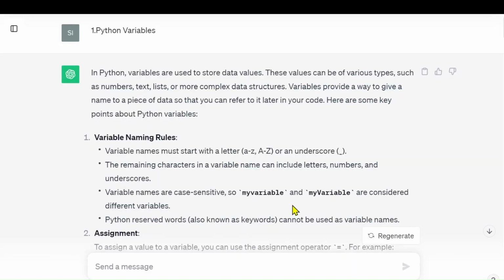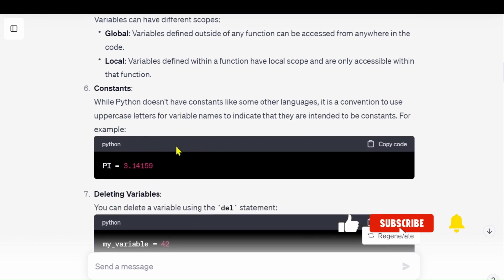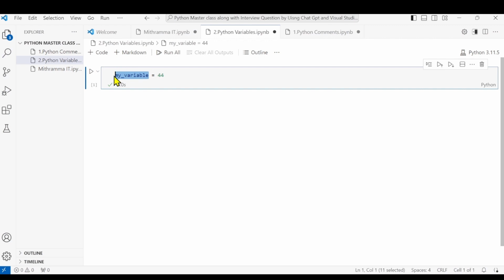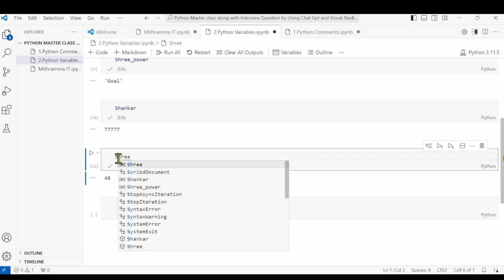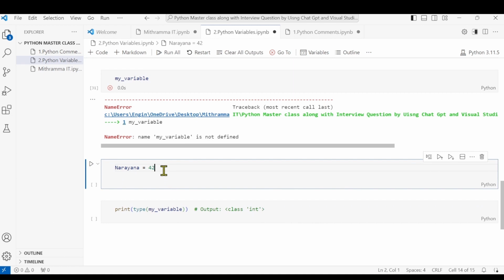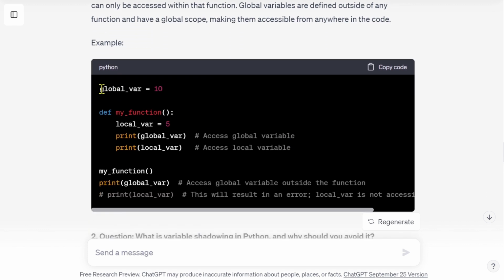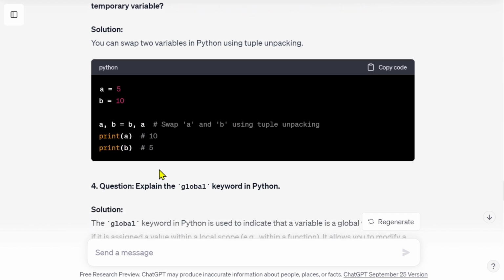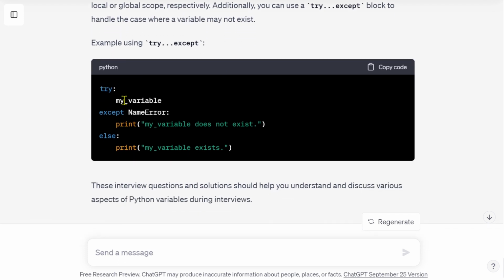3.Python Variables and TR Interview Q&A#ChatGpt |Python easy| Python Shortcuts |Genie| MITHRAMMA IT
Are you looking to master Python variables and prepare for your upcoming HR interview? Look no further! In this comprehensive video, we've got you covered with a two-in-one special.